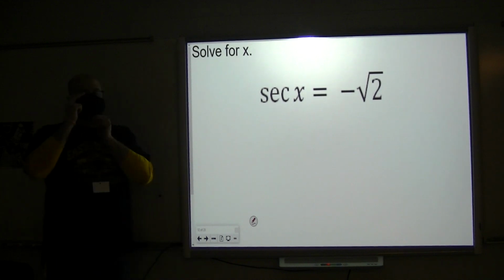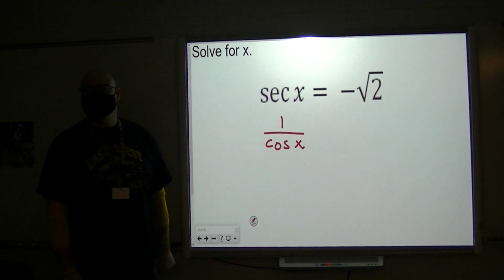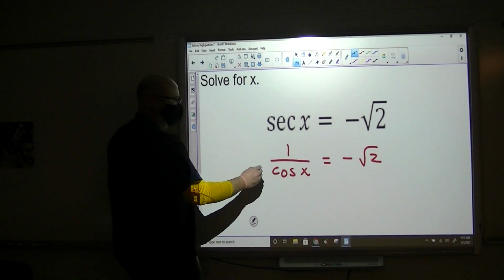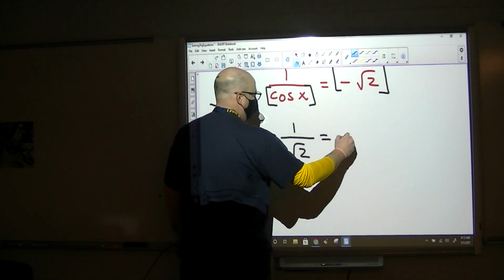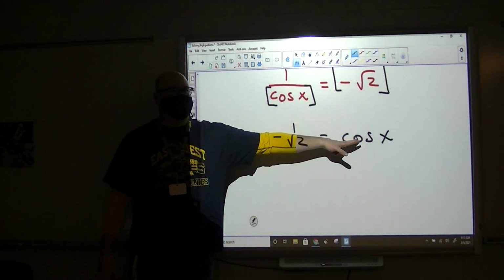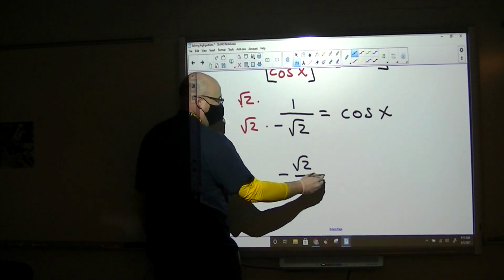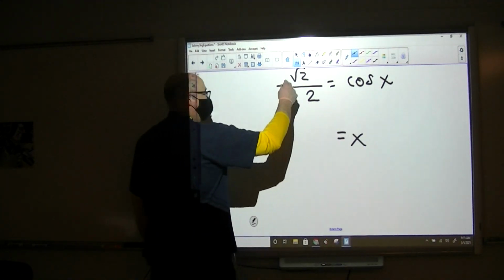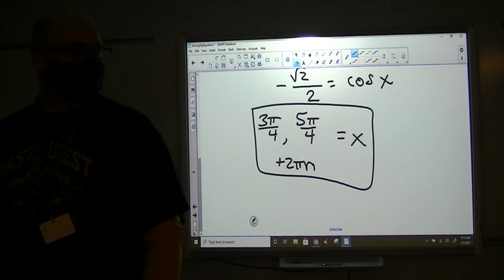Solving Trig Equations Example E